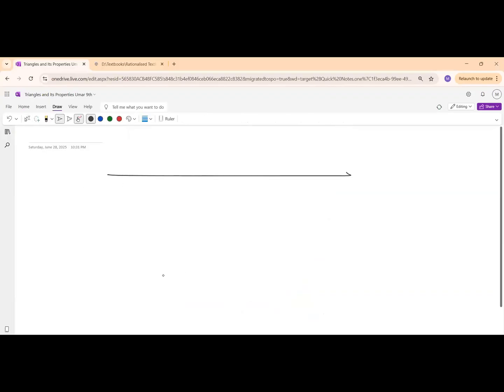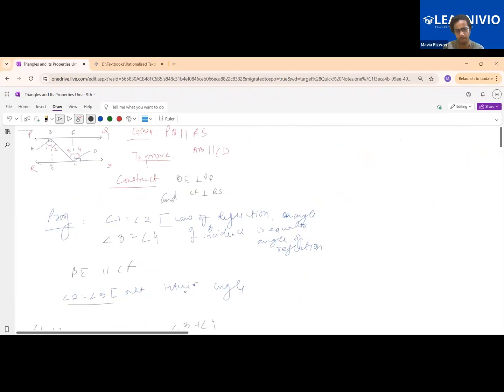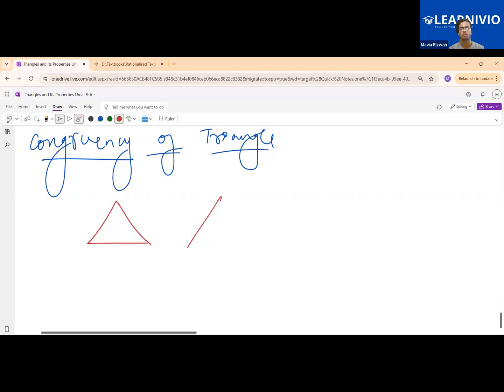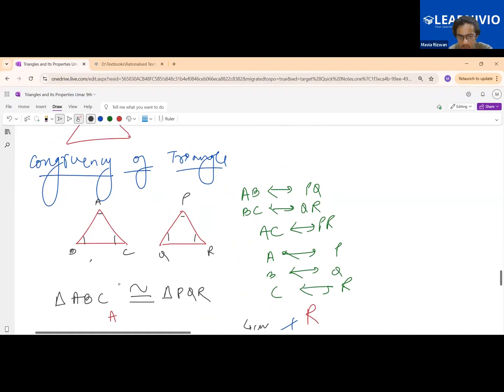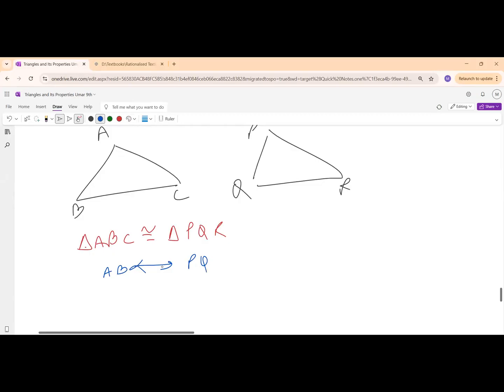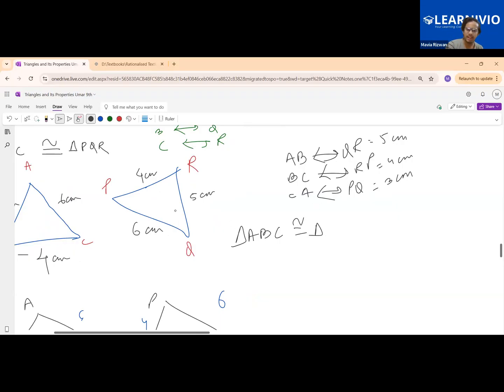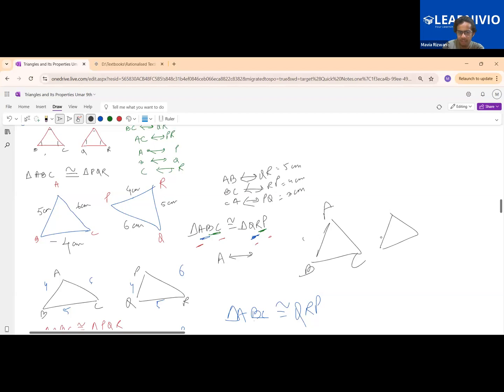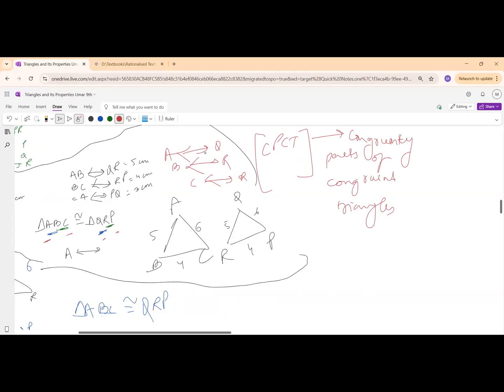Learnivio | Chapter : Triangles | Lect | Umar 9th 28-06-2025